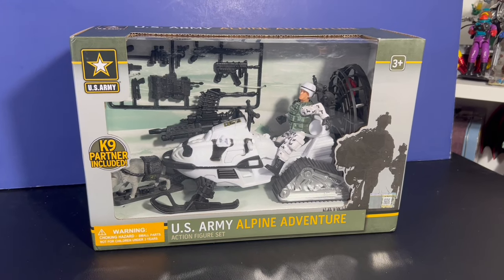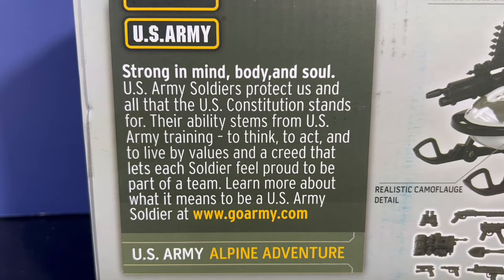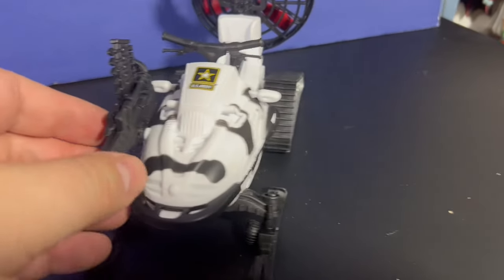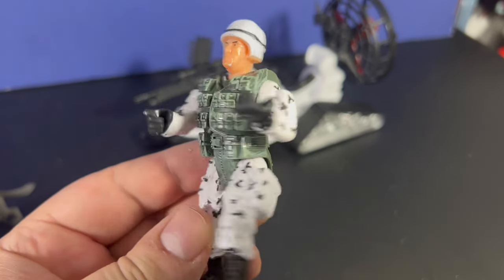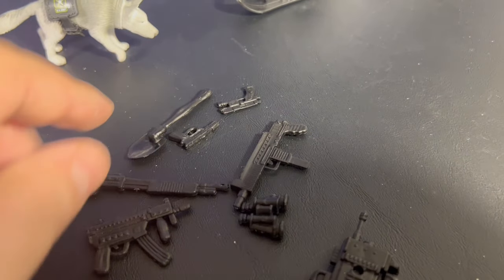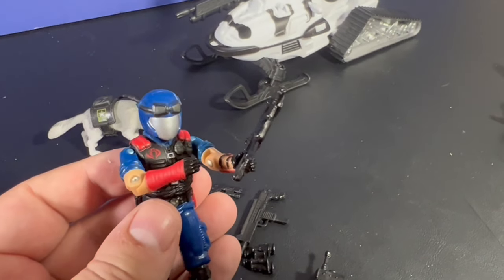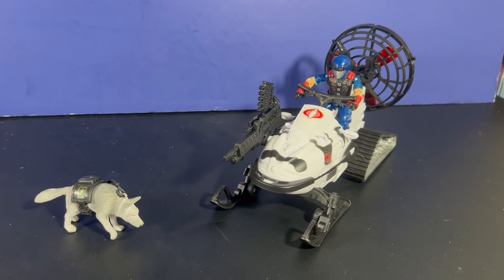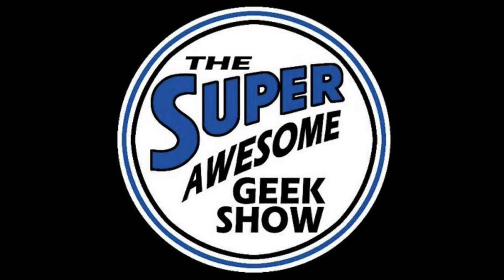Snow Ski Snowmobile by US Army Toys for use with GI Joe Cobra Action Figures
Snow Ski by US Army Toys for use with GI Joe Cobra Action Figures

Join the ACTION FIGURE ARMY in one of two ways:
1. Youtube Membership

eBay store: